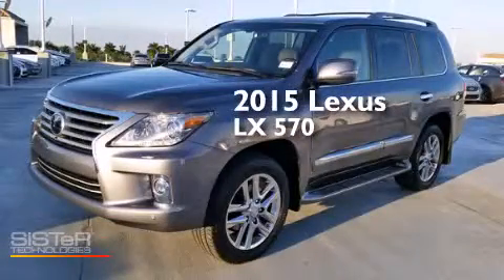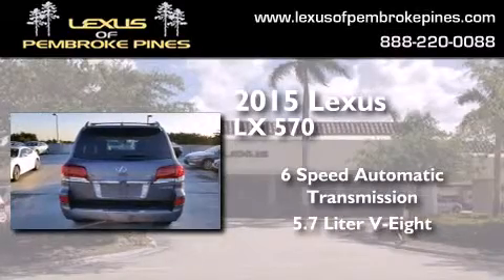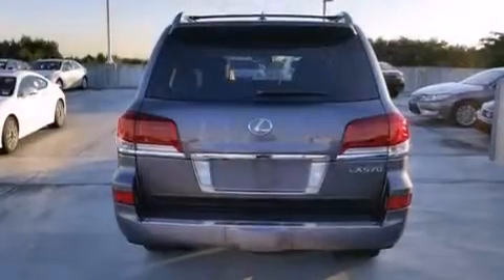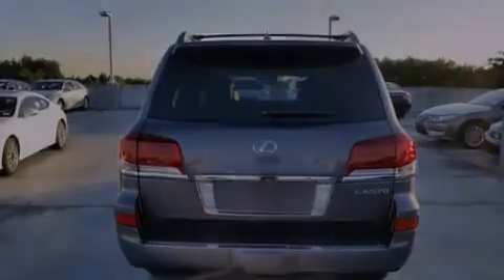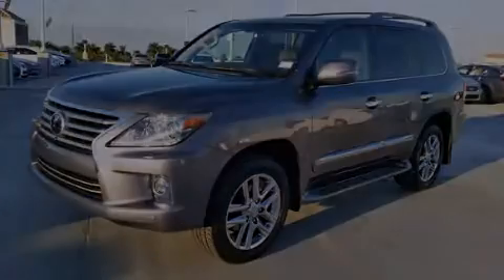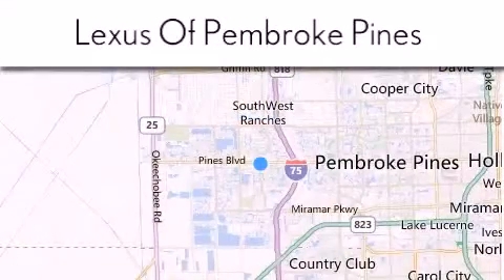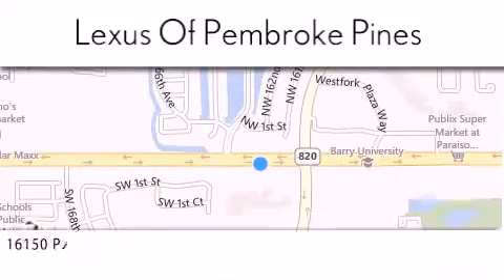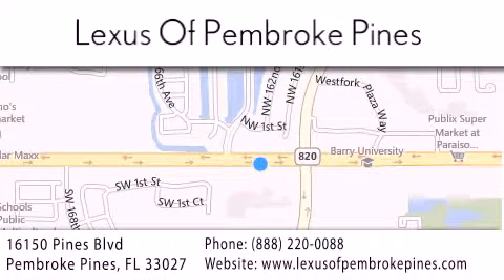2015 Lexus LX 570 Hollywood FL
We have been honored to serve the Pembroke Pines FL area , we promise that your experience at our dealership will exceed your expectations ! Year : 2015 Make : Lexus Model : LX 570 Engine : 5.7L V8 Trans . : Automatic 6-Speed Exterior : Nebula Gray Pearl Interior : Black Leather Trim with Mahogany Wood Accents Stock : 50386600 Lexus of Pembroke Pines 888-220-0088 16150 Pines Blvd Pembroke Pines , FL 33027